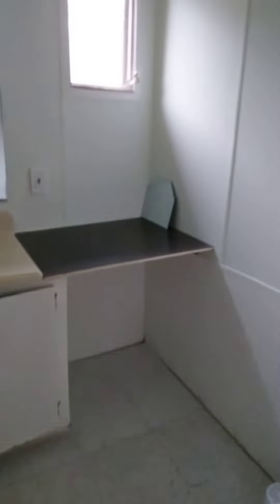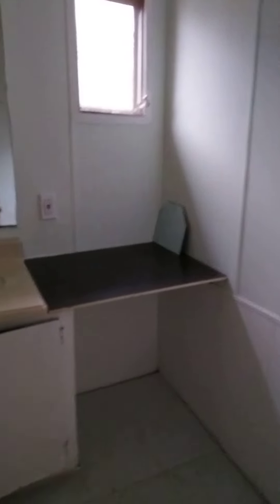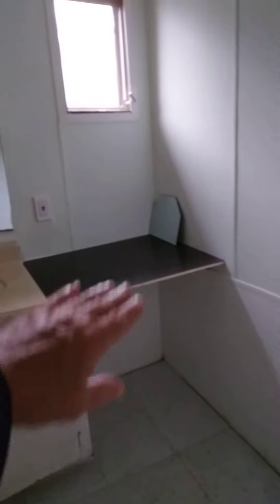February 6, 2022